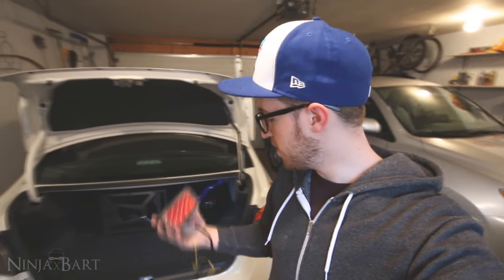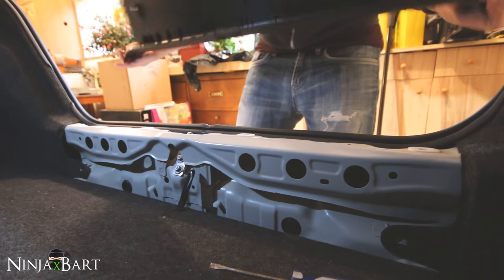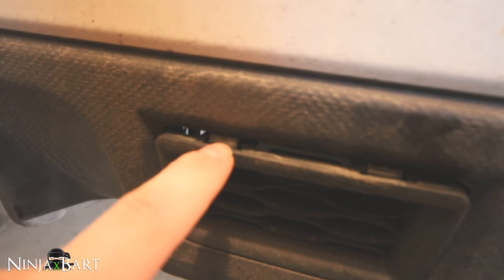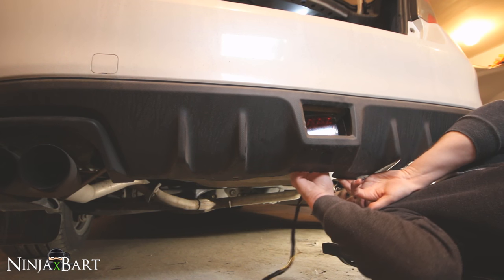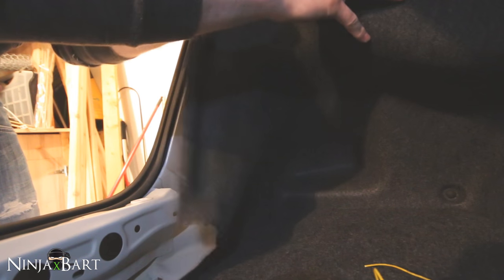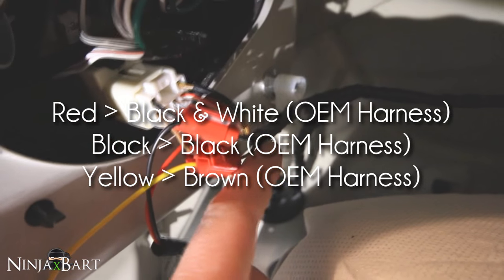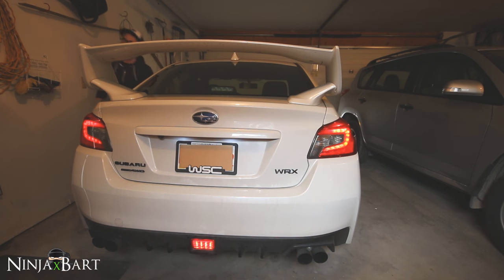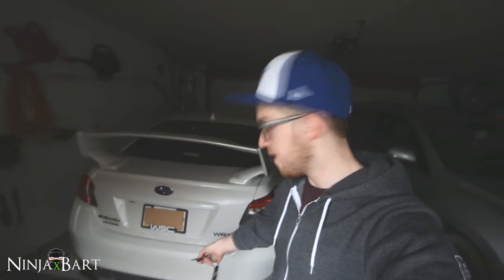Rear F1 Style Foglight: The Full Installation (2016 Subaru WRX)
This is the full installation of the 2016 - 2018 Subaru WRX/ STI Rear F1 Style Foglight.

✩ ✩ Rota PWR-RA 18x9.5, 5x114.3, +38 Wheels:

✩ MY CAMERA GEAR:
7 Reasons Not To Buy The 2016 Subaru WRX STI
2016 Subaru WRX STI Isle of Man TT -- Flat Out